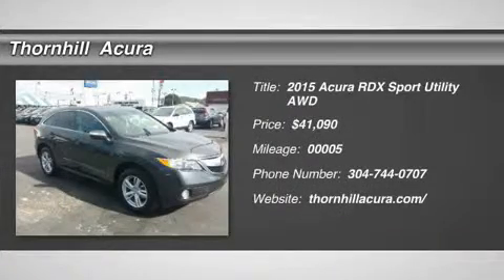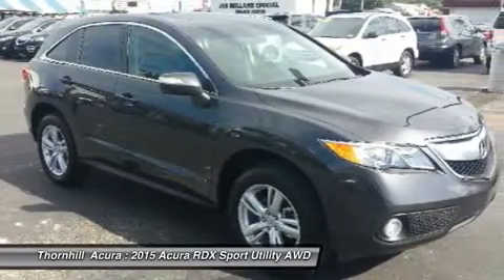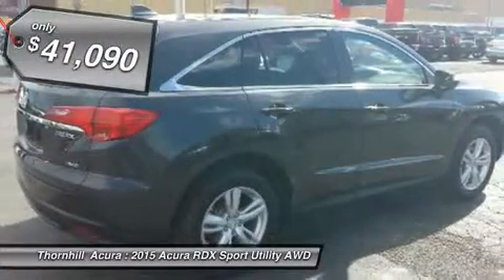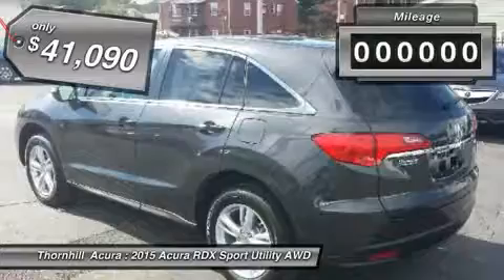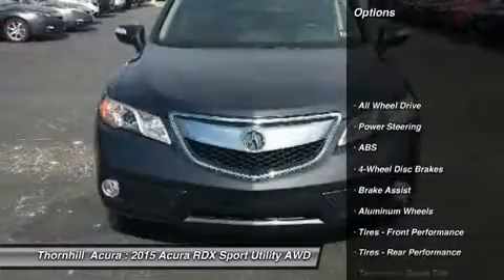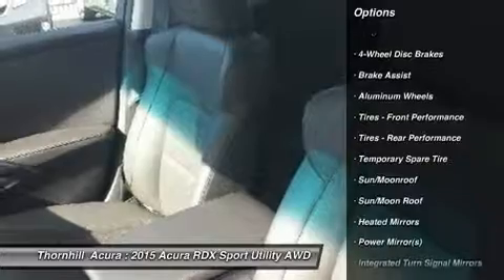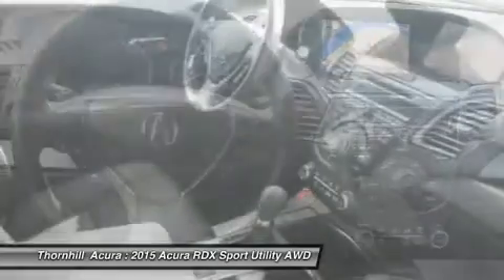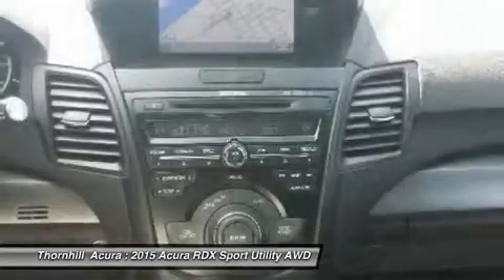2015 ACURA RDX South Charleston, WV 15A16774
2015 ACURA RDX South Charleston, WV
Stock# 15A16774